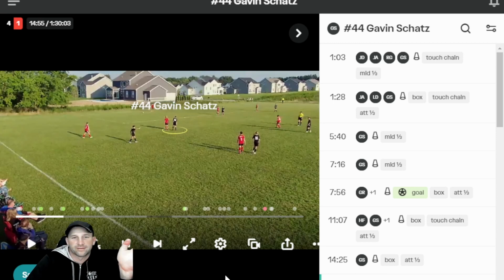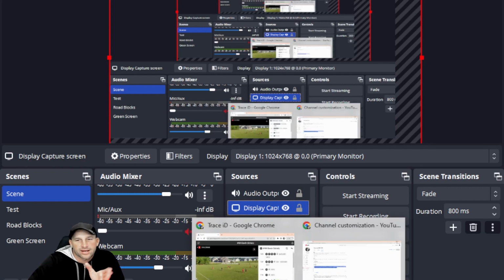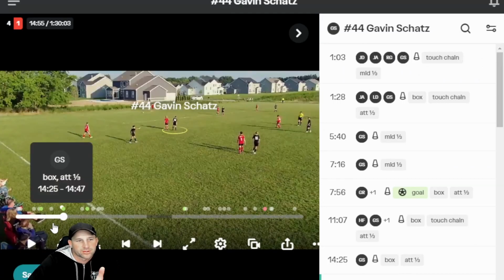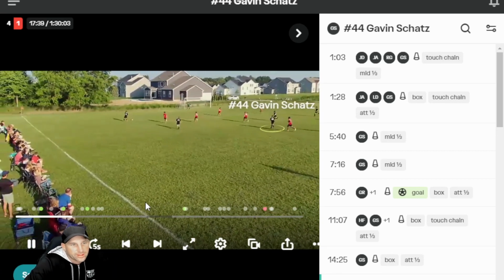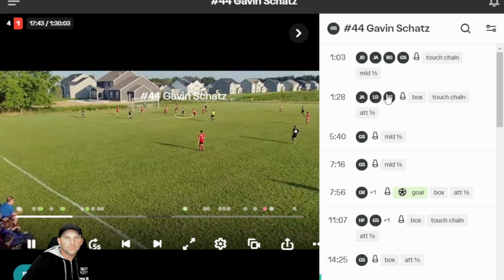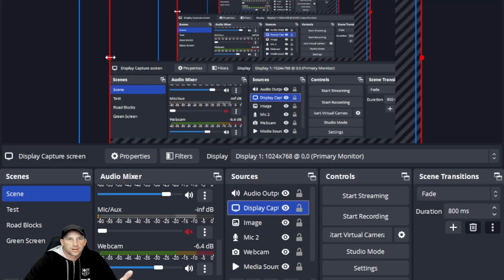Trace Teams Camera System. How to Screen Record Your Game Highlighted Segments with OBS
In today's Tech Tuesday, we talk about the new Trace camera system setting up multiple cameras.  How to set up and record properly into Trace system cloud.  We receive many questions every week about helpful tips.  We try to create as many tip videos as we can.  If there is something you are stuck on and or have questions you need help on.  We will try to put out videos as quick as we can to your questions.

About Trace
Trace is revolutionizing the way we capture and relive the most important memories of our life.
PlayerFocus captures each play, puts the spotlight on your child, and sends you their highlights after every game. Scroll to watch the video demo.

Trace, we focuses on the highlight of your life, your child, so that we can give you what’s important to you – priceless memories

OBS Studio (also Open Broadcaster Software or OBS, for short) is a free and open-source, cross-platform screencasting and streaming app. It is available for Windows, macOS, Linux distributions, and BSD.

OBS Studio is a free and open-source app for screencasting and live streaming. Written in C/C++ and built with Qt, OBS Studio provides real-time capture, scene composition, recording, encoding, and broadcasting via Real Time Messaging Protocol (RTMP), HLS, SRT, RIST or WebRTC. It can stream videos to any RTMP-supporting destination, including YouTube, Twitch, Instagram and Facebook.